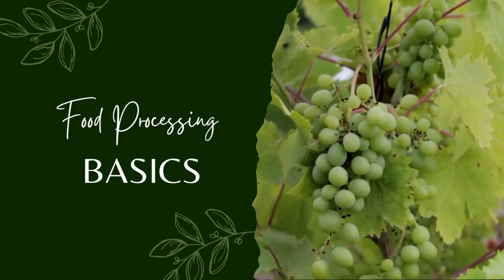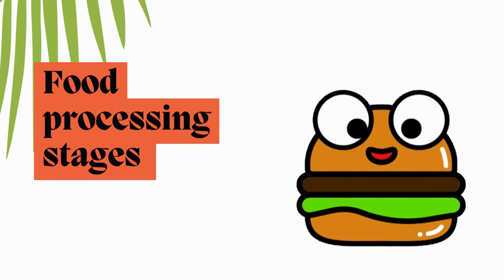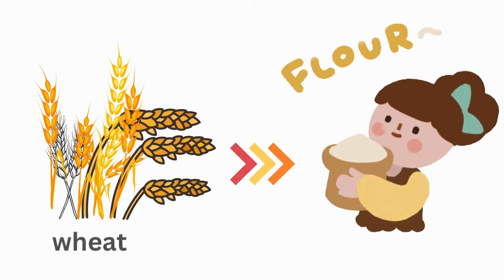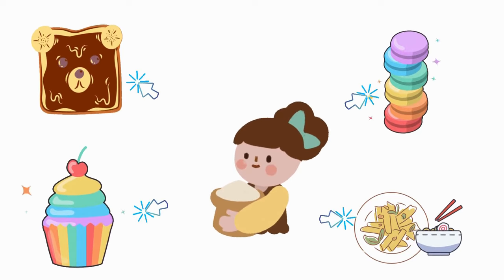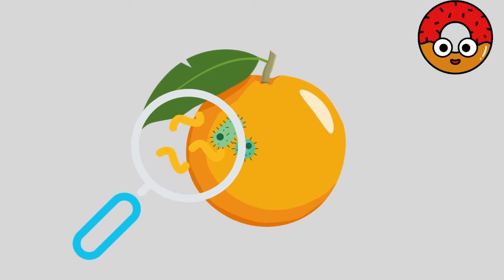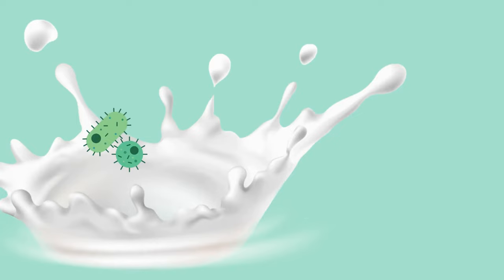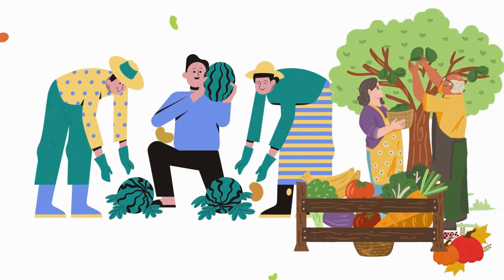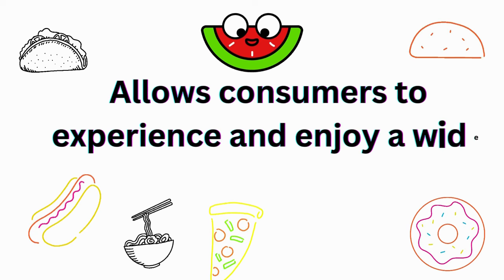Food processing |7 Importance of Food Processing: A Beginner's Guide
Hello Everyone
This video is about Food processing |7 Importance of Food Processing: A Beginner's Guide

This video includes what is food processing, the stages of food processing and what is the importance of food processing. After watching this video you will get a clear idea about the definition of food processing, primary food processing, secondary food processing methods and why we need to process our foods.

Time Stamps
00:00 - Intro
00:17 - What is Food Processing
00:39 - Food Processing Stages
00:51- Primary Food processing
01:24 - Secondary Food Processing
01:59 - Why We Process Food
04:18 - End